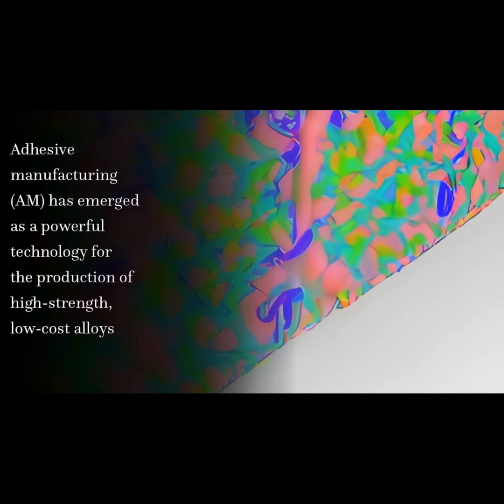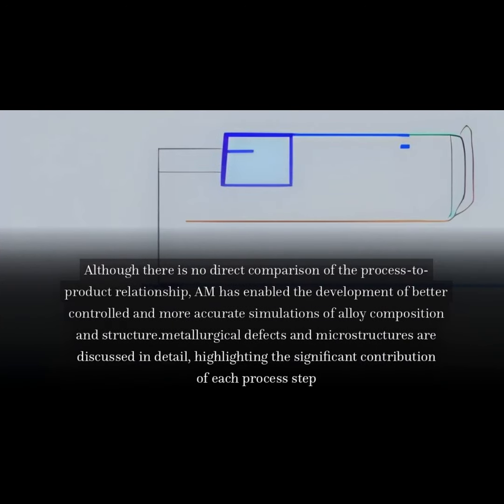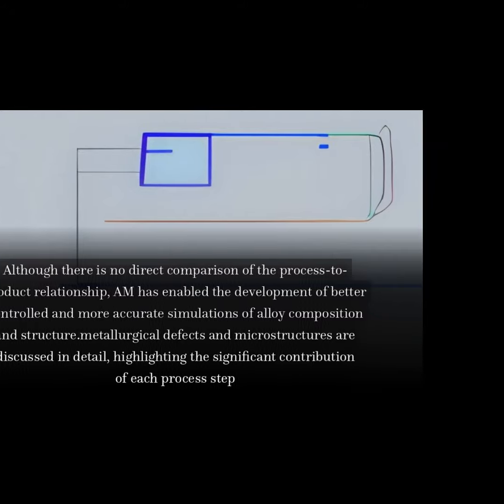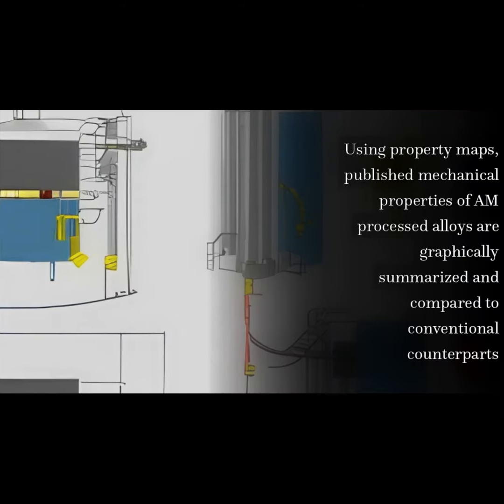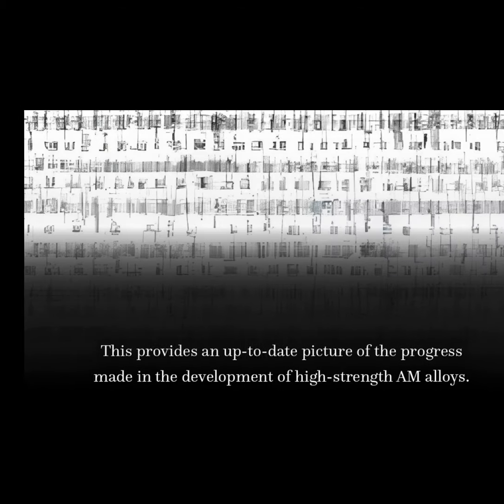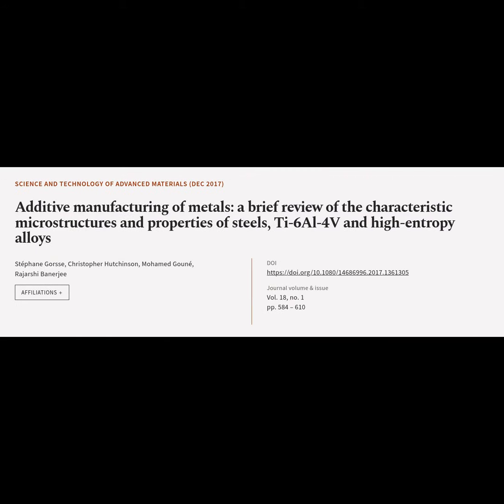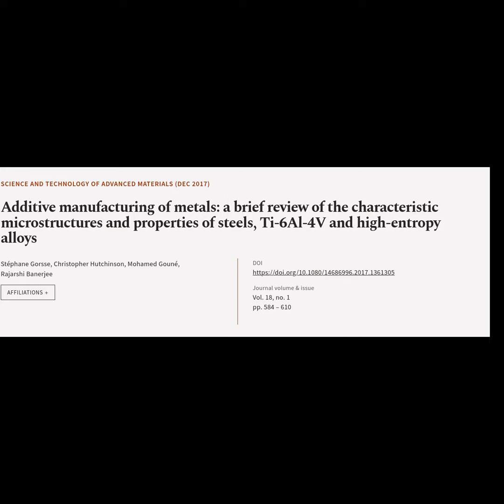Additive manufacturing of metals: a brief review of the characteristic microstructure... | RTCL.TV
### Article Details ###

Title: Additive manufacturing of metals: a brief review of the characteristic microstructures and properties of steels, Ti-6Al-4V and high-entropy alloys
Authors: Stéphane Gorsse, Christopher Hutchinson, Mohamed Gouné ,and Rajarshi Banerjee
Publisher: Taylor & Francis Group
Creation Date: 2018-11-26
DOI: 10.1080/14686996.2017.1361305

### Video Timestamps ###
0:00:00 - Summary
0:00:41 - Title